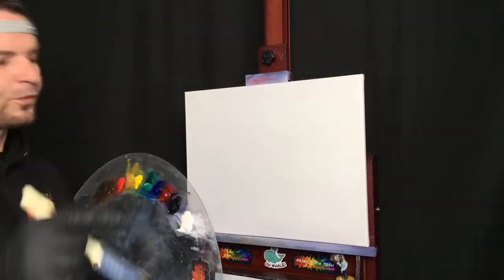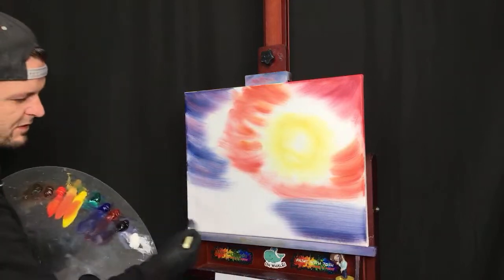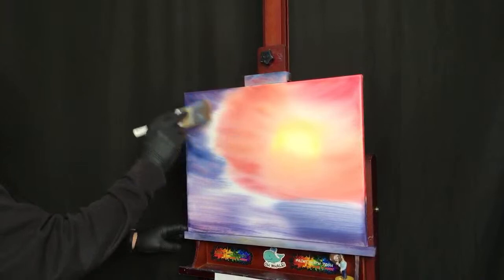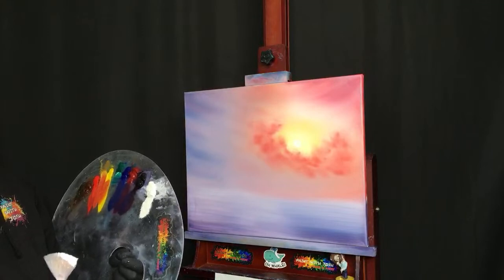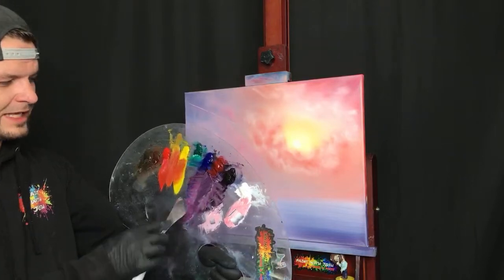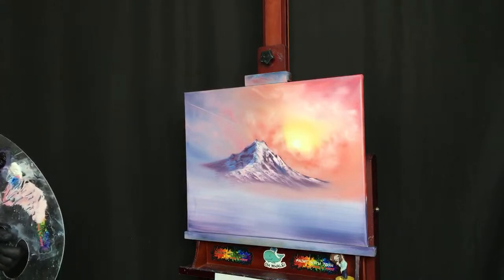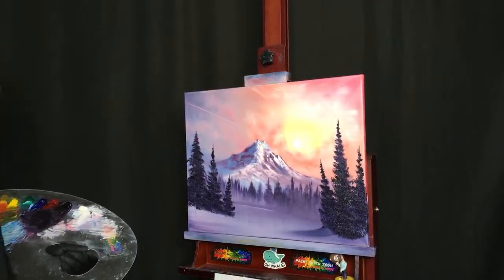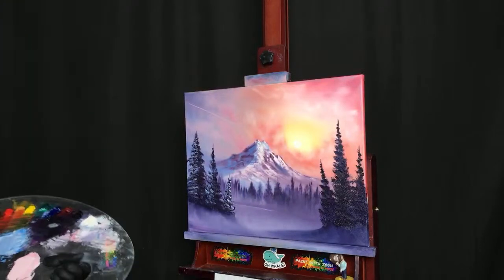S1 Ep3 - Saturday Sessions - Mountain Mist - Landscape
Today we painted on 16 x 20" Canvas using Thick Oil Paints and with Liquid White! Colors will be listed below. I cant wait to see your painting! Be sure to send in pics via Facebook Messenger

Colors : Van Dyke Brown, Dark Sienna Brown, Sap Green, Phthalo Green, Phthalo Blue, Alizarin Crimson, Midnight Black, Bright Red, Cadmium Yellow, Yellow Ochre, & Titanium White